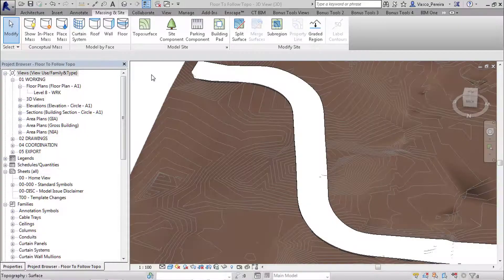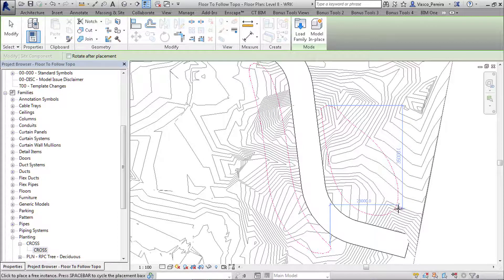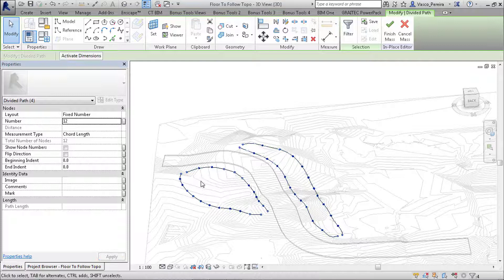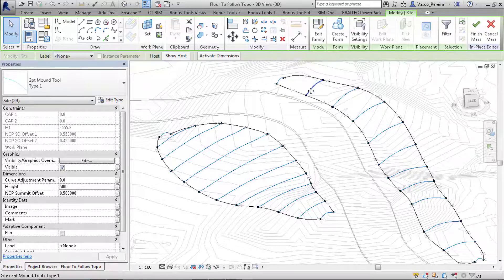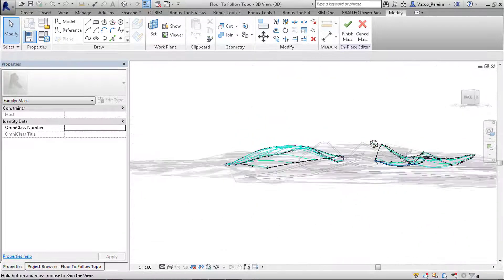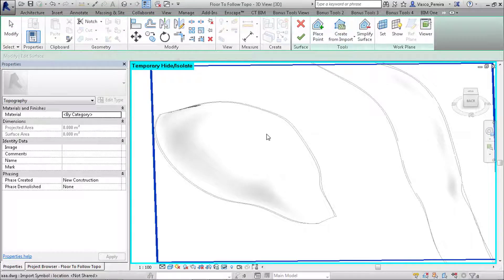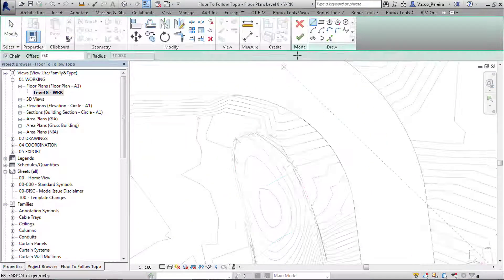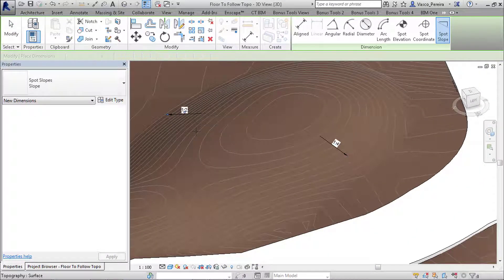Amazing Mounds and Swales in Revit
How to create smooth contours in Revit
Create the Landscape in Revit with Mounds and Swales